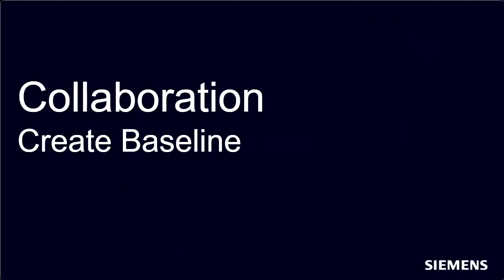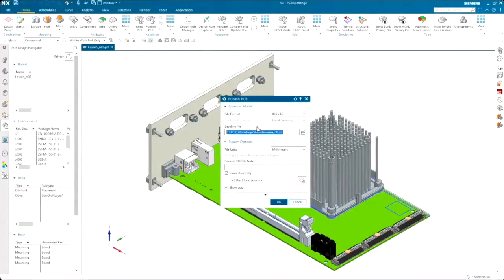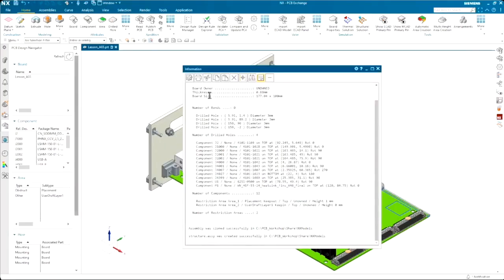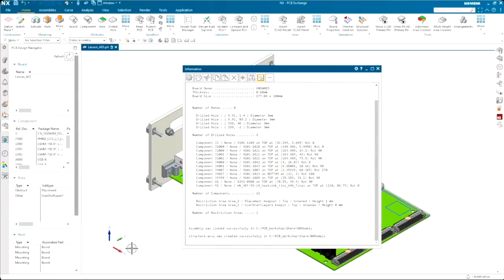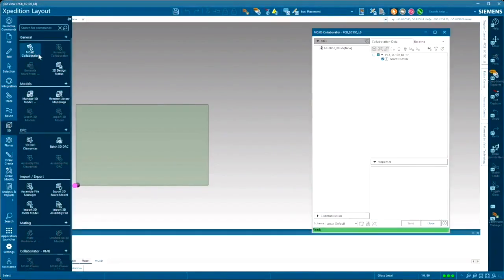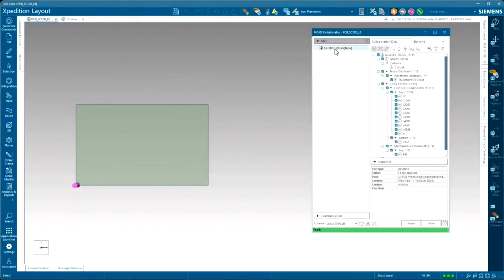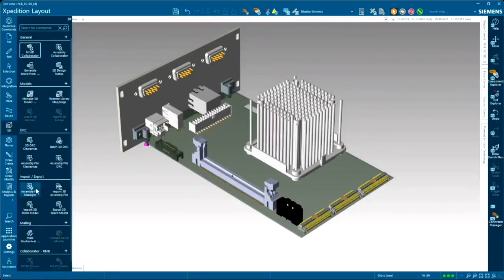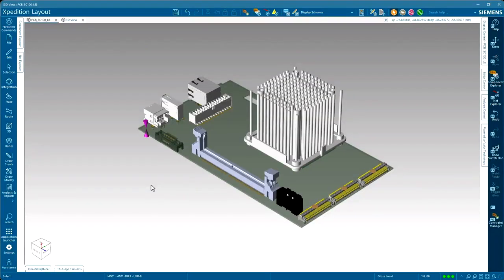How to achieve seamless ECAD/MCAD collaboration with Siemens NX and Xpedition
Dive deep into the practical application of Siemens' ECAD/MCAD collaboration tools, NX and Xpedition! This video guides you through the process of creating and reviewing design baselines, exporting mechanical components, and leveraging the MCAD collaborator in Xpedition.

What you will learn:

-  Creating a baseline: Step-by-step process for marking the start of your design.
-  Exporting mechanical components: How to include mechanical data in your baseline.
-  Viewing in Xpedition: Reviewing baseline content within the ECAD environment.
- Loading mechanical items: Integrating mechanical components using the load assembly command.
-  3D design rule checking: Performing crucial checks directly on 3D geometry within Xpedition.
- Discover how to achieve unparalleled integration and ensure design integrity using Siemens NX and Xpedition for your ECAD/MCAD projects!